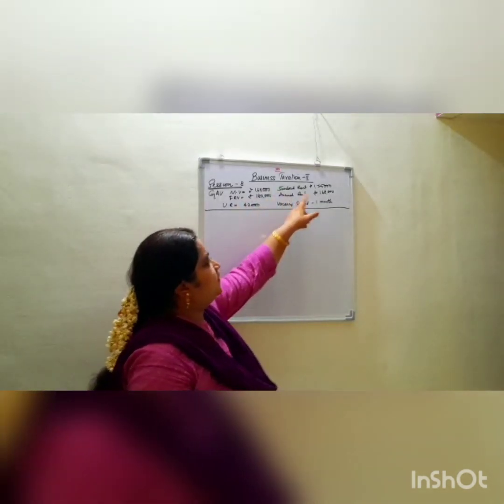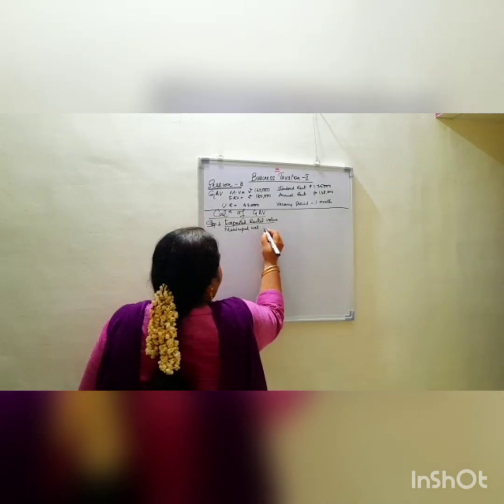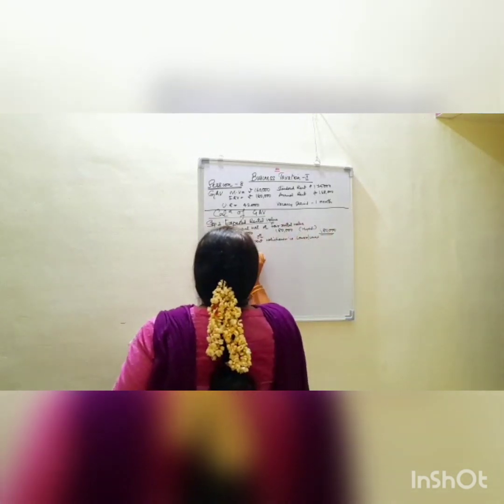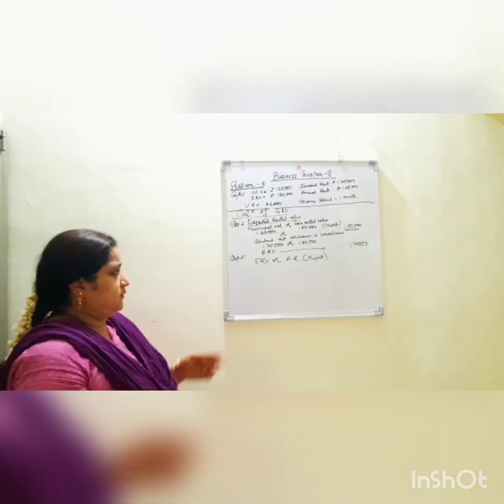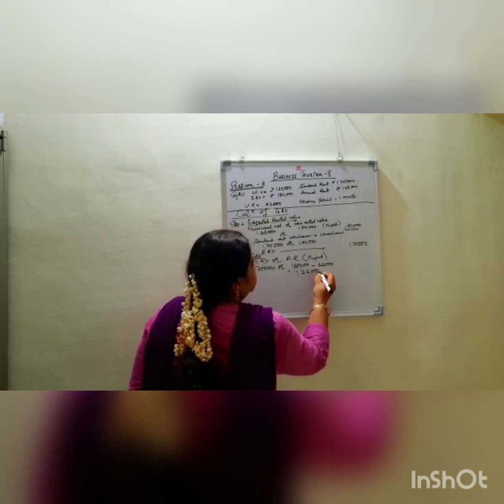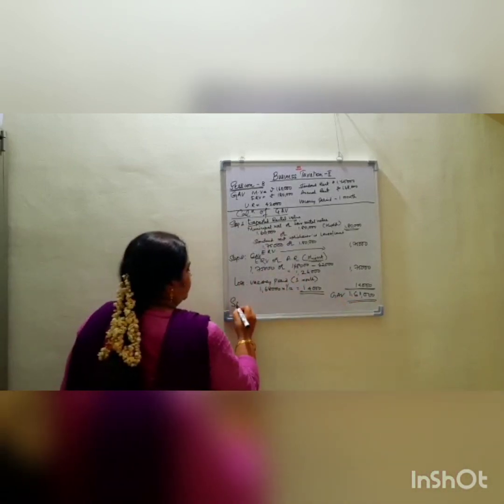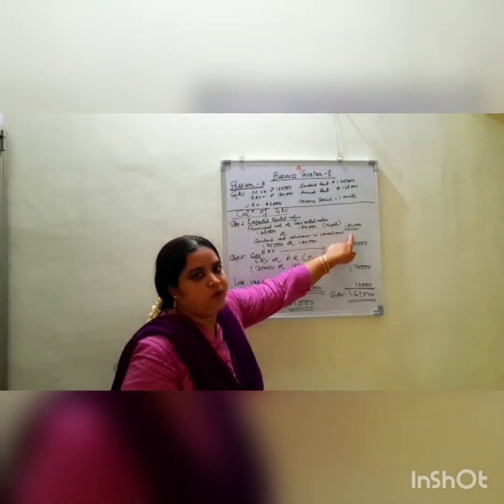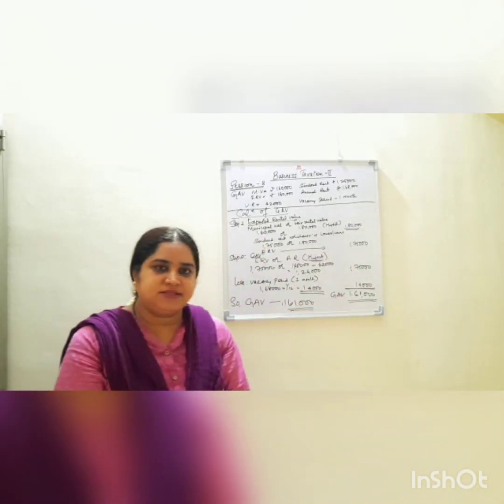Business taxation II session 8 .